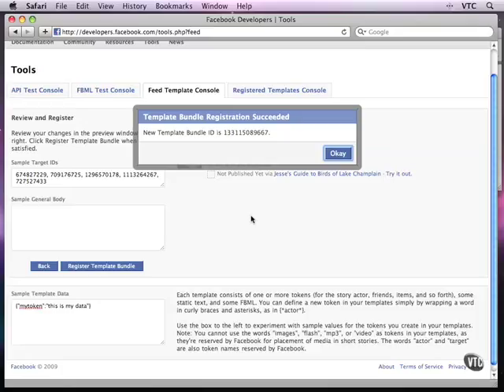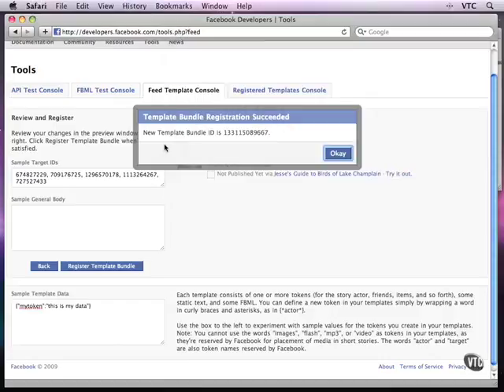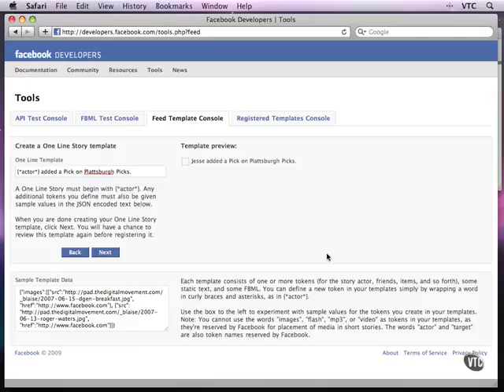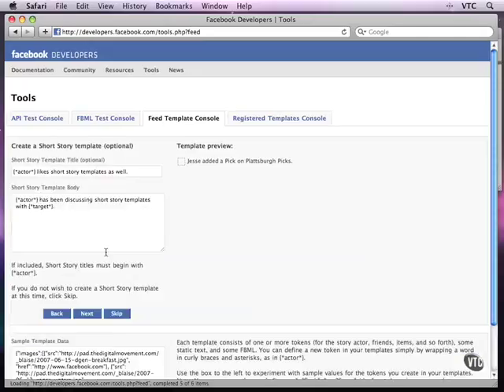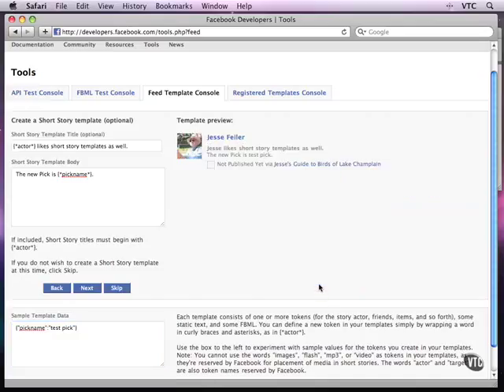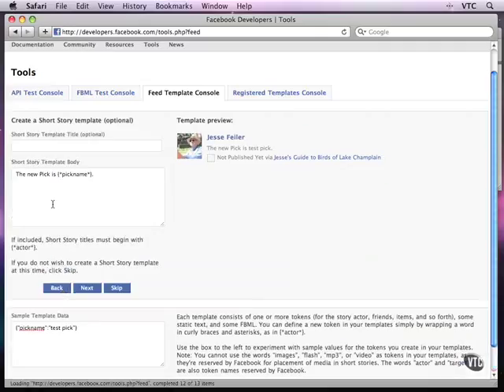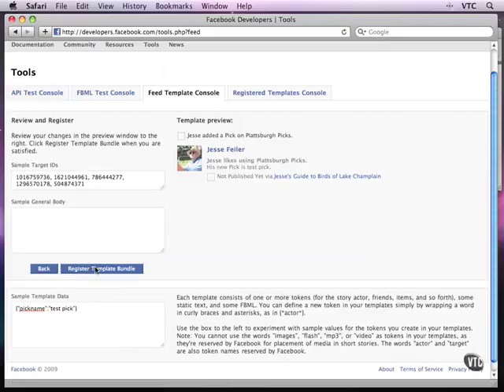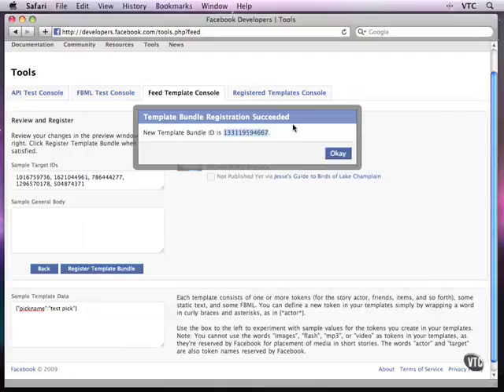Using News Feeds PART4